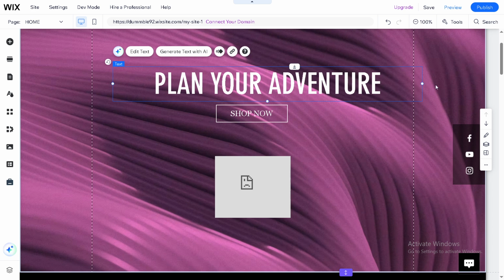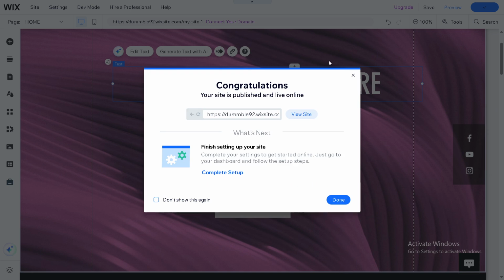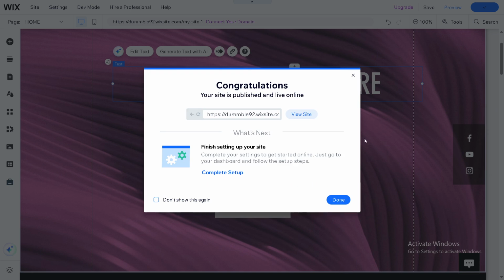How to Publish Wix Website for Free (Step By Step) (2026 Guide)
How to Publish Wix Website for Free (Step By Step) (2025 Guide)